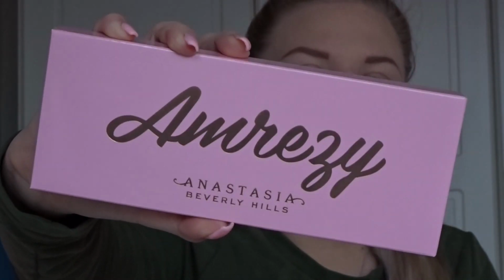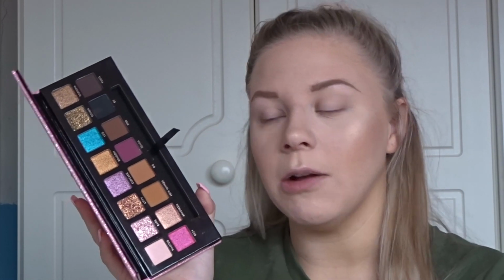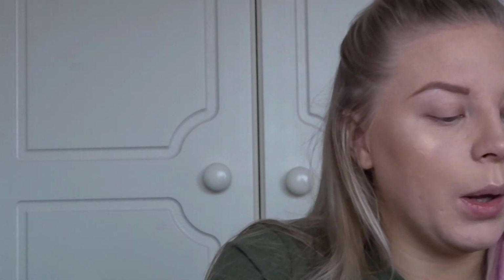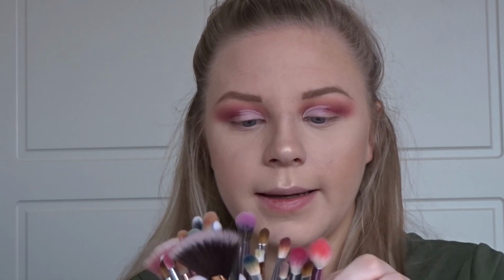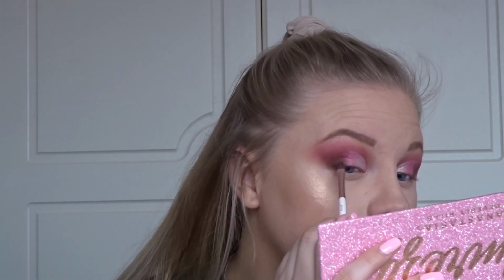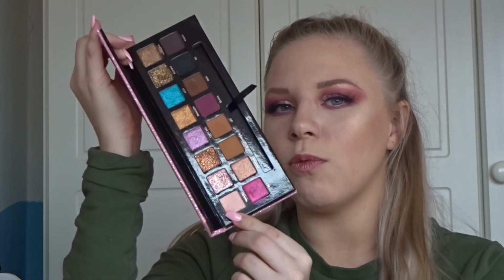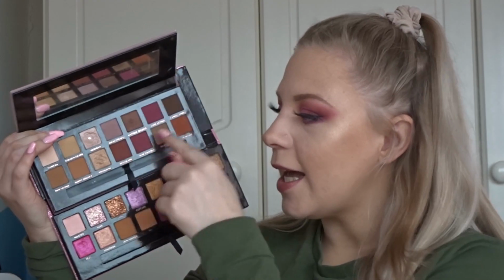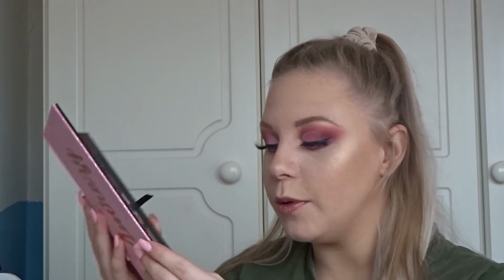TESTING THE ABH X AMREZY PALETTE ✨ | makeupwithalixkate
Today I am testing the Anastasia Beverley Hills x Amrezy eyeshadow palette! What do you think of it? I hope you enjoy xo